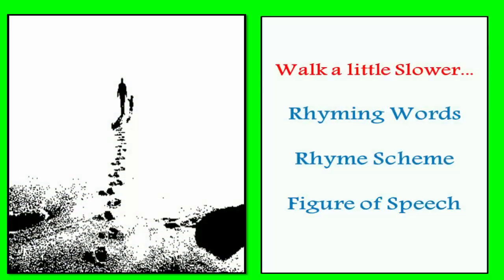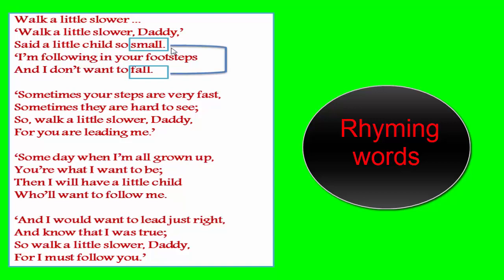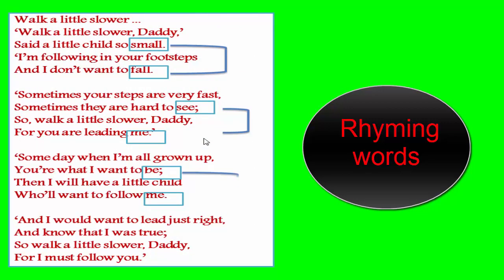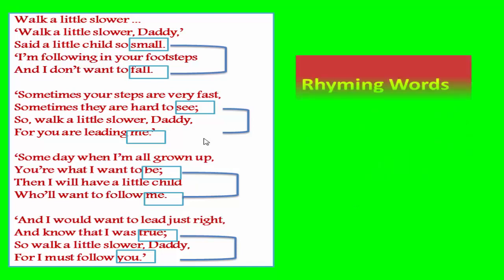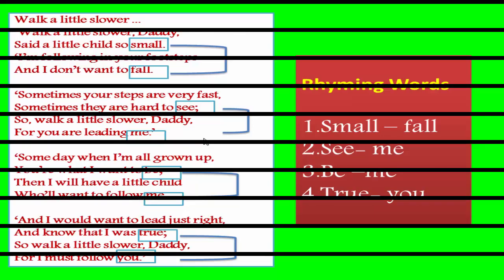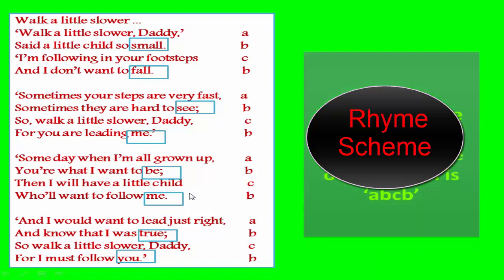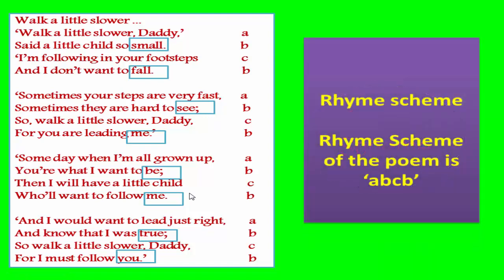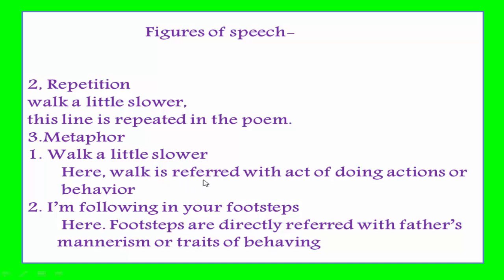Walk a little slower (Poetic Devices)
pashant Patil